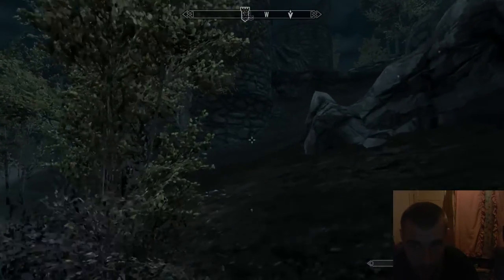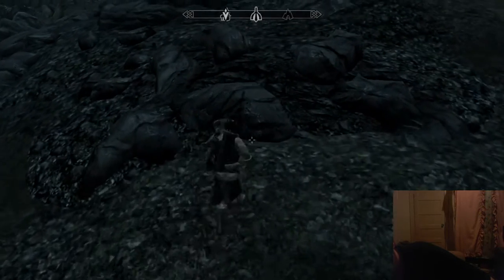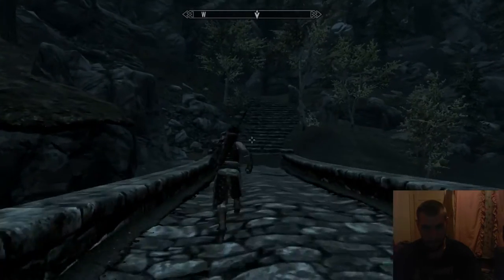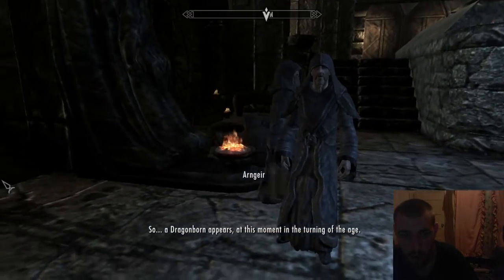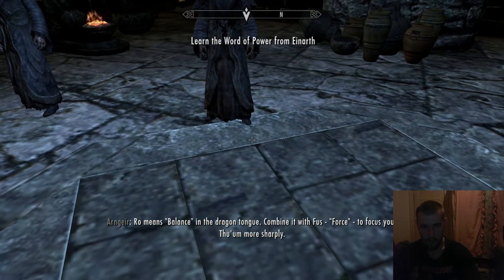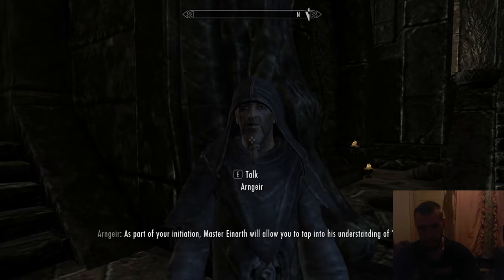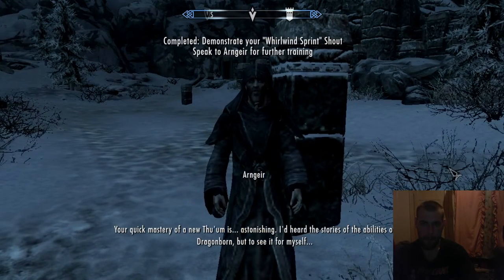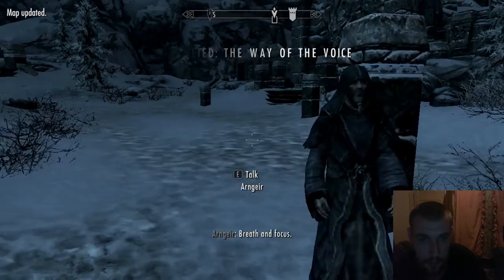Elder Scrolls Skyrim Walkthrough Part 5 The Greybeards